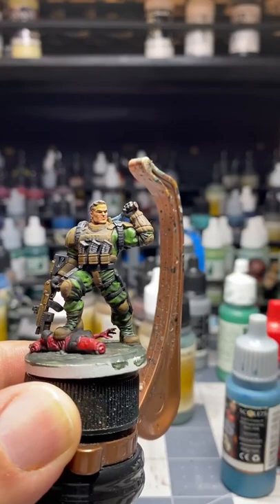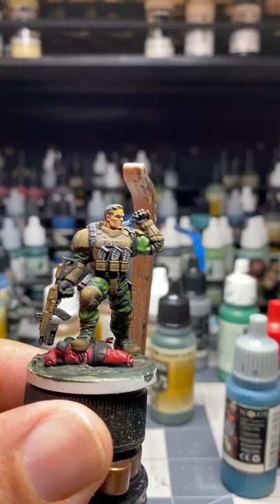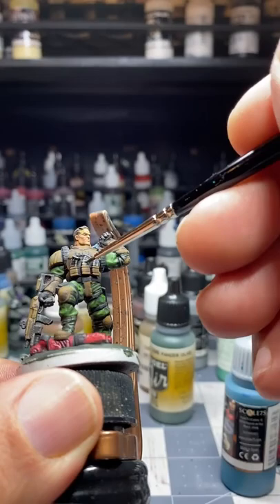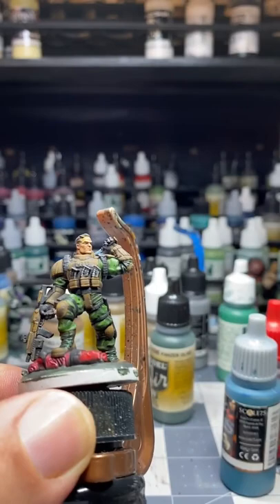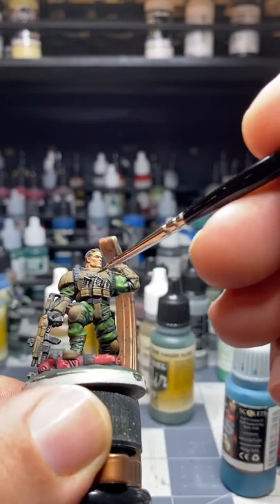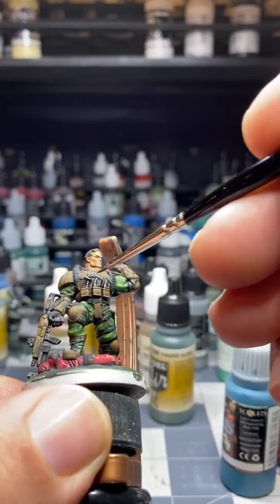Monster Hunter International the Miniatures Game Miniatures Painting Video by Larry Correia PART 4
Larry Correia paints Owen Z. Pitt from MHI the Miniatures Game! On Kickstarter NOW